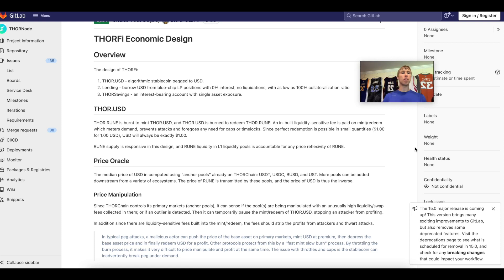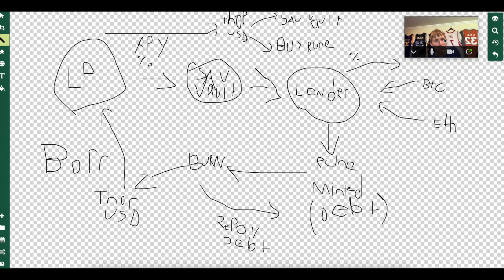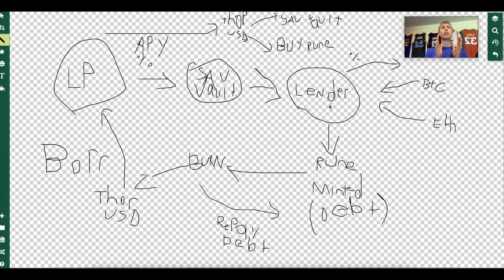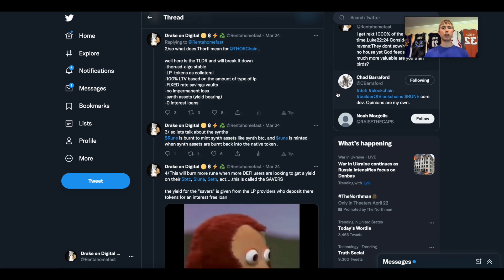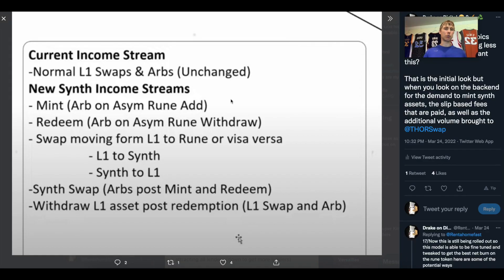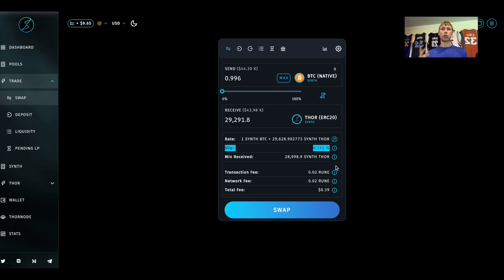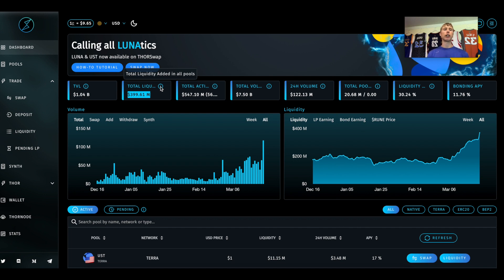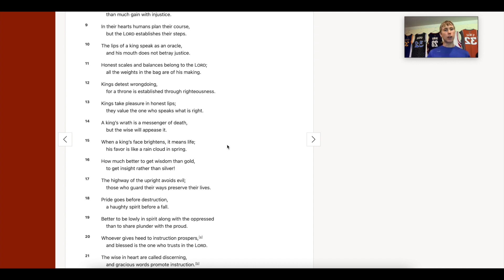🔥 THORFI for Dummies 🔥 Complete Guide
Time Stamps
1.Thorusd 00:54 what is it?
2. Flow of Thorfi with a schematic (visual) 2:18
3.Twitter Thorfi summary/overview 6:45
4. Thorusd savings vault and what are revenue streams 9:08
5.Fun facts 12:45

In this video I go over thorfi and what you should expect from the newest upgrade to thorchain

►Hey! Try it using my code and you’ll get $30. KGZFFWS